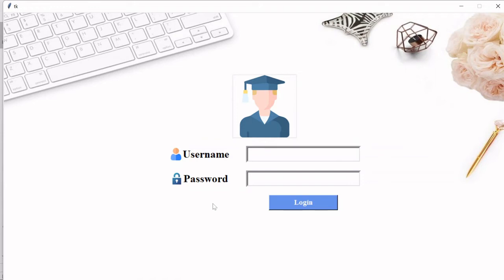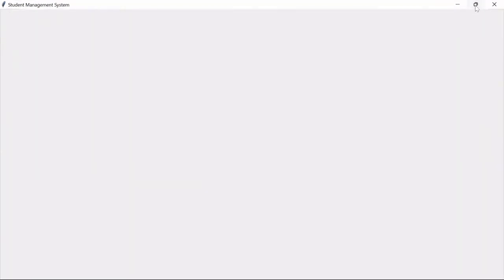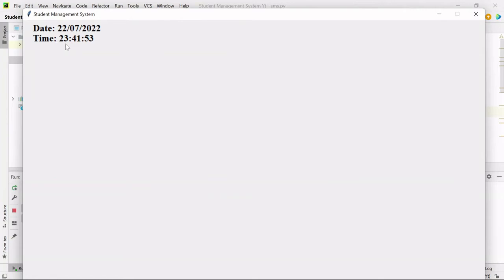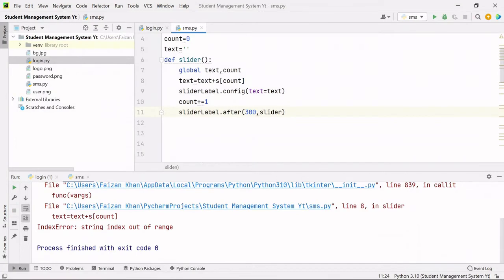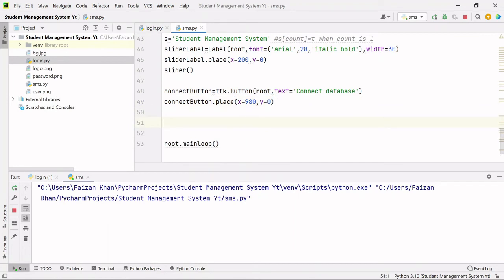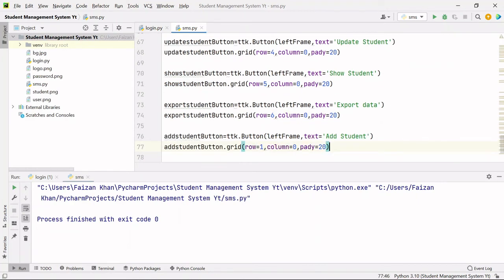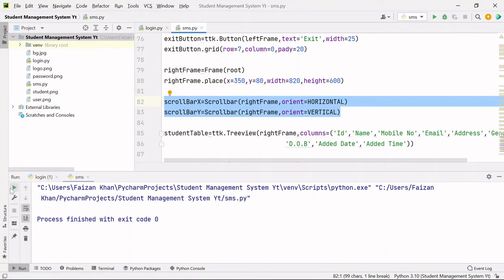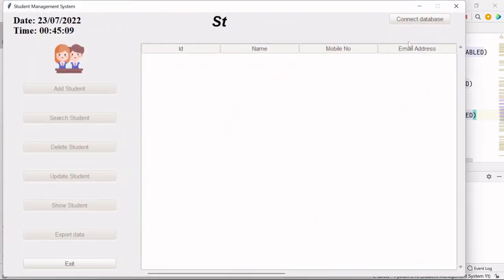Student Management System with MySQL using Python (Part - 2)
In this video, we are going to build an attractive GUI for the Student Management System with MySQL using Python.

It contains basic functions which include adding students, updating students, viewing students, searching students, removing the student, and exporting data of students in an excel file.

Time Stamp:
(00:00:00) Intro
(00:00:20) Requirement
(00:02:12) Creating Python File
(00:03:08) Creating GUI
(00:11:59) Displaying Date/Time
(00:21:20) Creating Slider Text
(00:32:32) Creating Database Button
(00:33:59) Applying Theme
(00:38:54) Creating Left Frame
(00:41:28) Adding Logo Image
(00:45:02) Adding Buttons
(00:50:34) Creating Right Frame
(00:53:02) Creating Tree View
(01:07:43) In the next video
(01:08:56) Ending